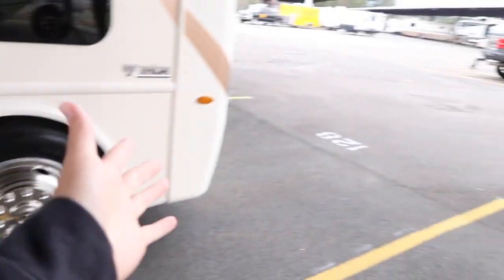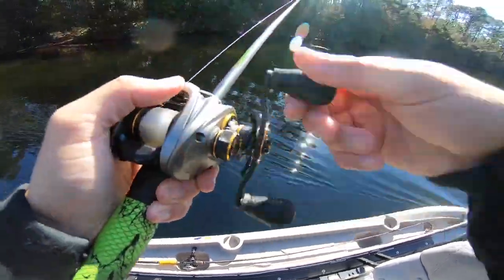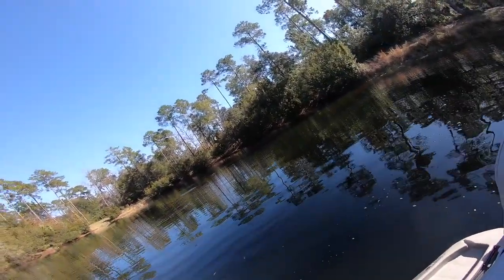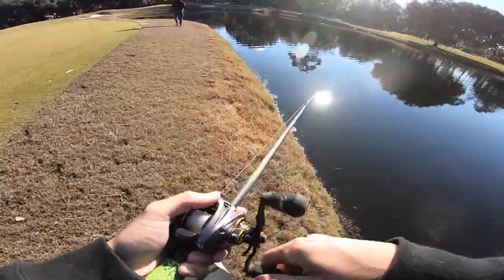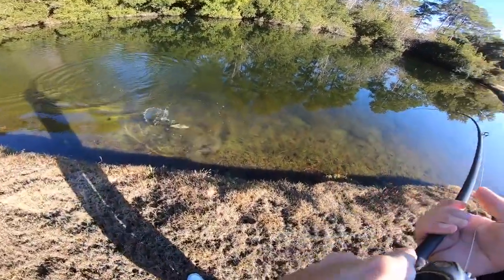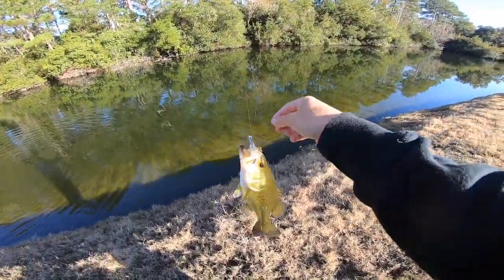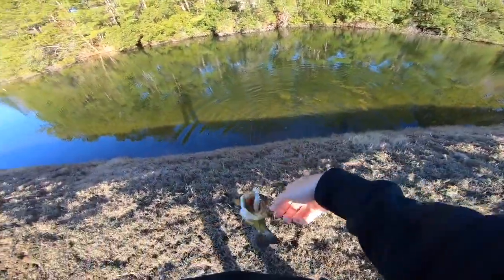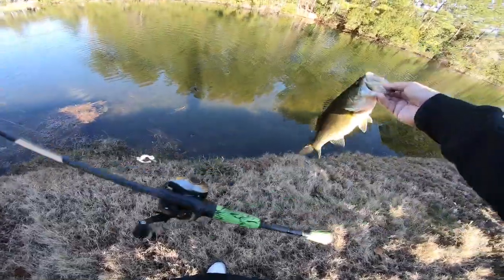Catching Bass EVERY Cast - POND Hopping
Hello everyone, welcome to Channel fishing TVN Think
I started fishing in a small private pond and found myself obsessed with catching Bass almost instantly! I have played many sports but fishing is the only sport that I found I had a real passion for. We started off with a small metal boat and fish a Ranger, loaded out with organizers for baits, storage for rods, dual station electronics, dual power poles and all the rest of the gear I've discovered it takes to be a competitive fisherman.
Fishing & Cooking
My channel fishing TVN, thank you!
Fishing & cooking fish cook